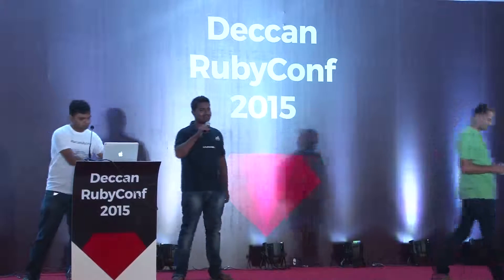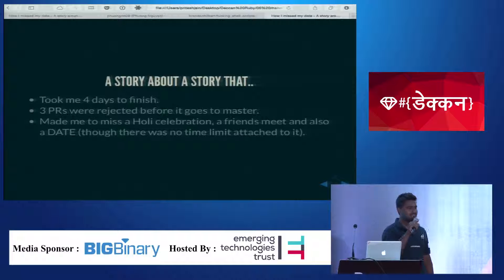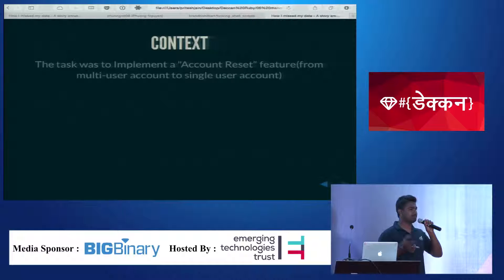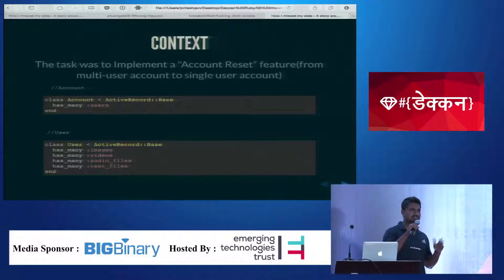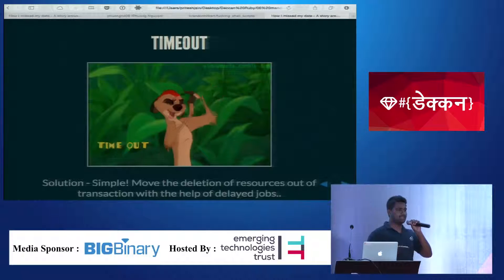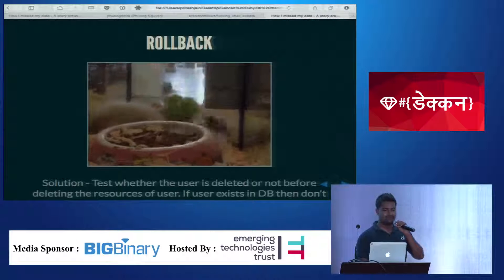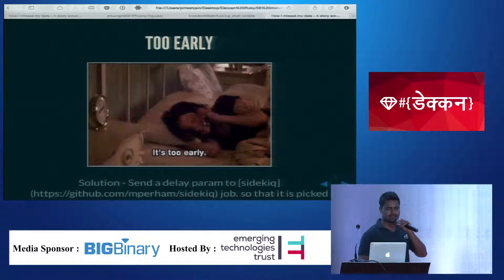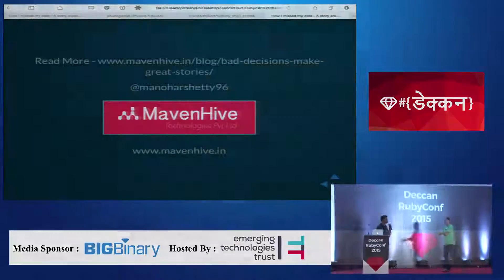Lightning talk - How I missed my date - Manohar